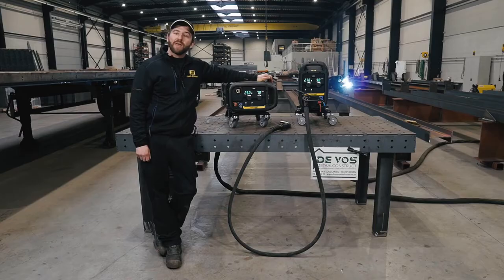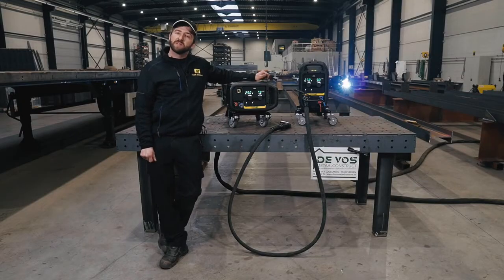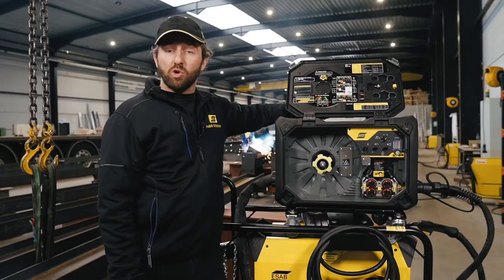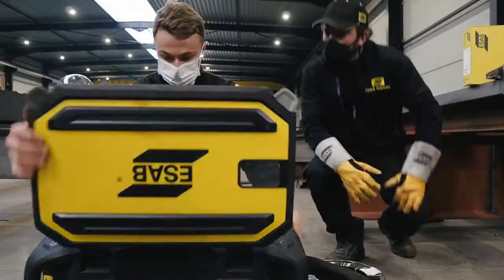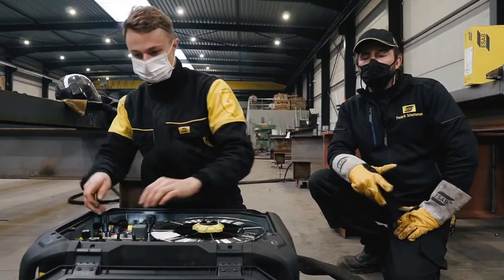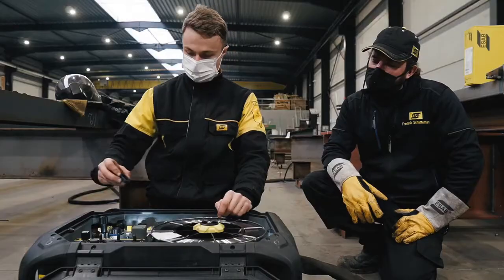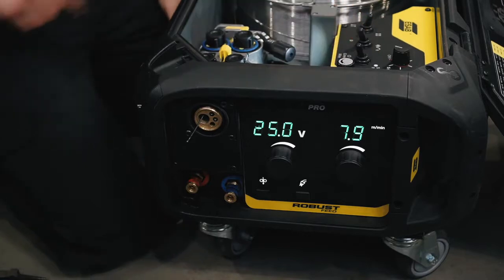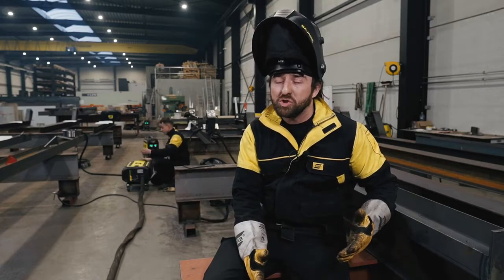Configurando o RobustFeed Pro - Aplicações Pesadas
Os fabricantes de solda almejam maior produção e menor custo de produção na fabricação industrial pesada de aços.  O alimentador de arame RobustFeed da ESAB vem equipado com o mecanismo PreciDrive, que garante uma alimentação potente e precisa de arames de diversos diâmetros. Combine o RobustFeed Pro com a fonte de alimentação Warrior 500i para obter durabilidade e desempenho máximos em aplicações industriais pesadas em aço.